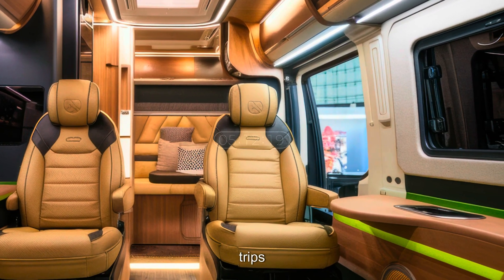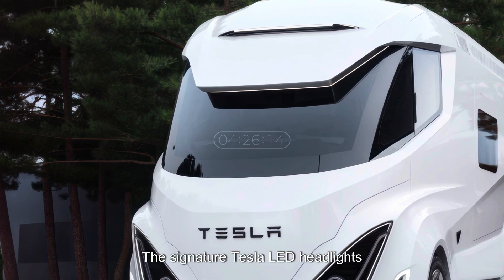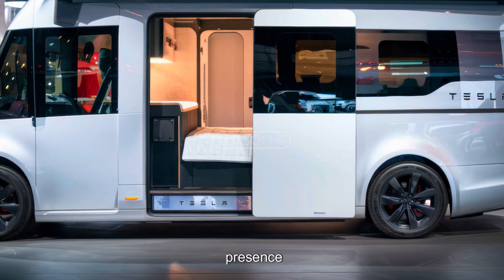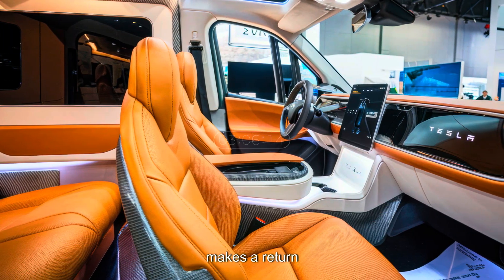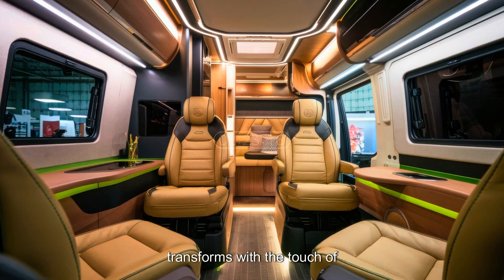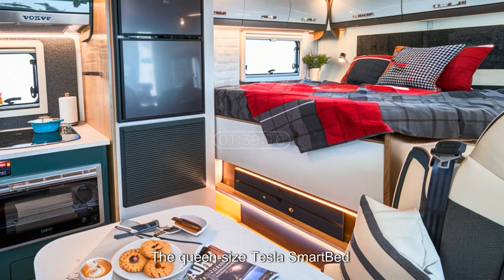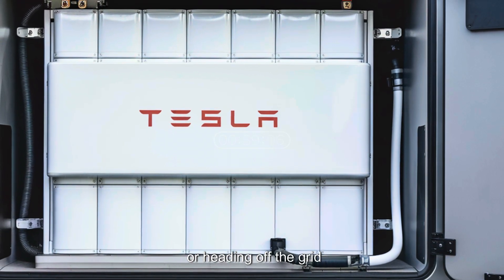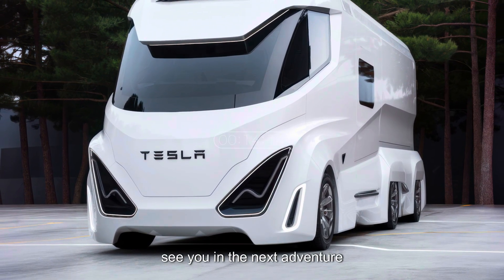Tesla’s First-Ever CyberHome is a GAME CHANGER! (2026 Model)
The 2026 Tesla Motorhome is a revolutionary all-electric luxury RV, designed to redefine road travel with cutting-edge technology and sustainability. Its sleek exterior features an aerodynamic shape inspired by Tesla’s Cybertruck and Semi, complete with LED lighting, solar panels, and an advanced Autopilot system for a futuristic and self-driving experience. With an ultra-modern cockpit, Tesla’s yoke steering wheel, and a massive touchscreen interface, the driving experience is both intelligent and effortless, making long-distance travel more comfortable than ever.

Inside, the Tesla Motorhome offers high-end luxury, including a smart living space with multifunctional furniture, a fully equipped modern kitchen, and a tech-driven bedroom with a Tesla SmartBed and privacy glass walls. Advanced automation enhances convenience, while AI-powered climate control and smart appliances make life on the road as comfortable as home. The integration of a retractable dining table, a Tesla SmartGlass skylight, and ambient lighting creates a premium experience that caters to both relaxation and functionality.

Powered by Tesla’s UltraRange battery pack, this motorhome can travel up to 500 miles per charge and features dual-motor all-wheel drive for smooth, off-road capability. Its fast-charging technology enables rapid recharges at Supercharger stations, ensuring seamless long-haul travel. With a predicted price range of $200,000 to $250,000, the 2026 Tesla Motorhome is set to revolutionize the industry, blending luxury, performance, and sustainability into the ultimate road trip vehicle.

YouTube Chapters:
00:00 Introduction
00:41 Front Exterior Design
00:01:30:33 Rear Exterior Design
02:16 Cockpit & Driver’s Experience
02:51 Luxury Living Space
03:19 High-Tech Kitchen Set
04:09 Battery & Performance